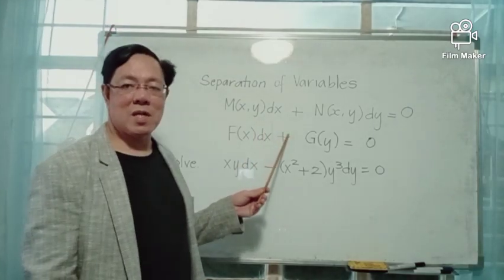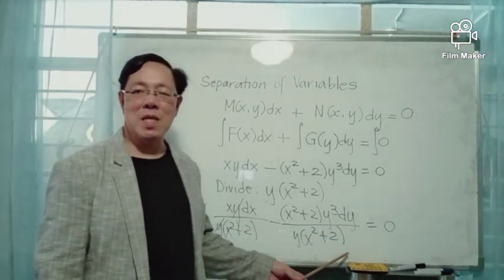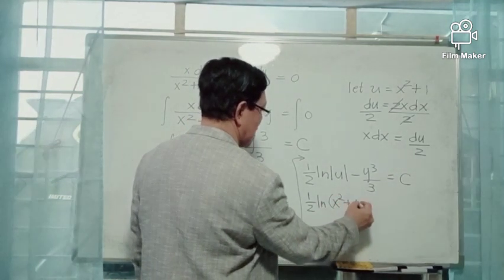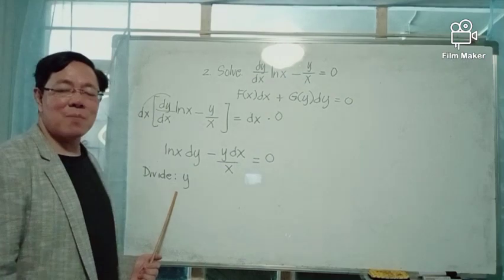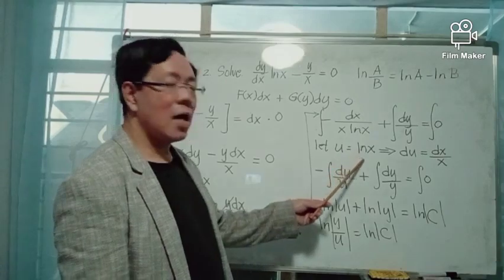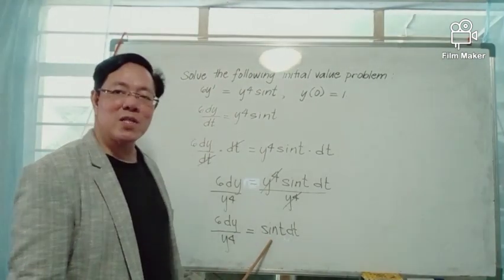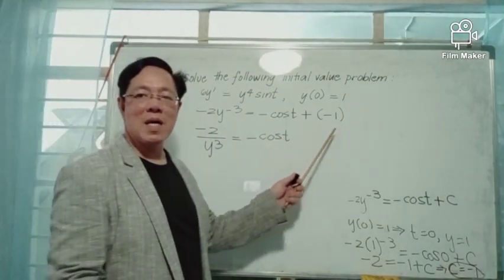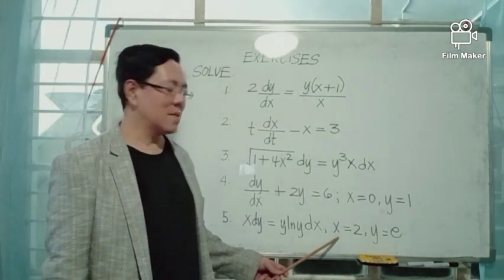ART TEACHES DIFFERENTIAL EQUATION: LESSON 3 - SEPARATION OF VARIABLES